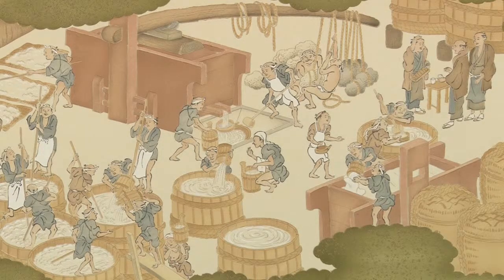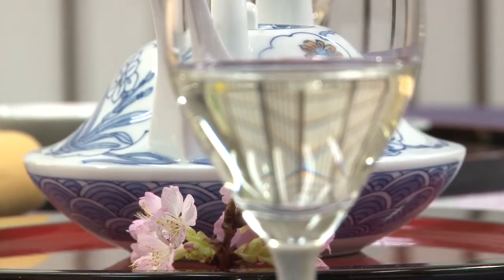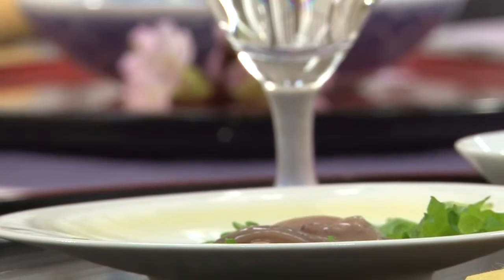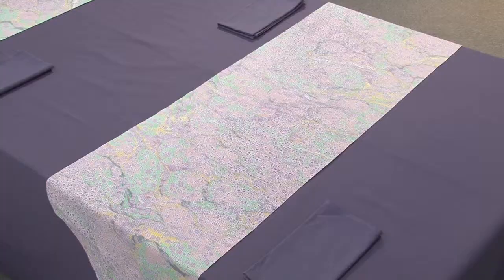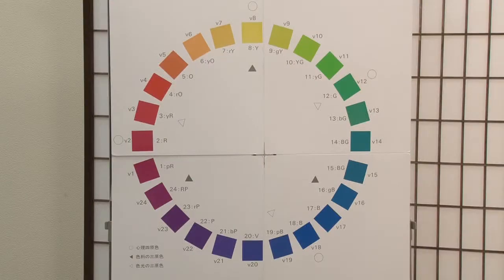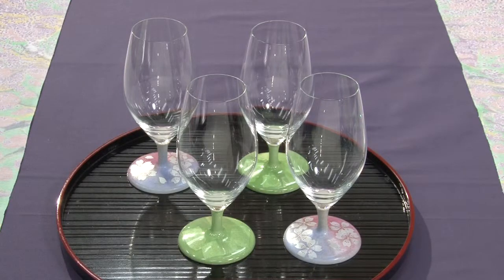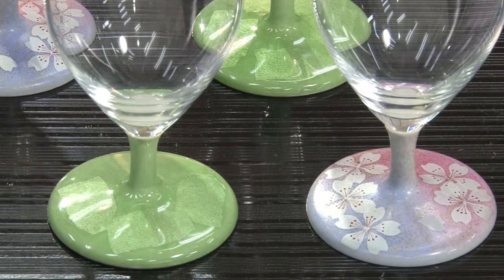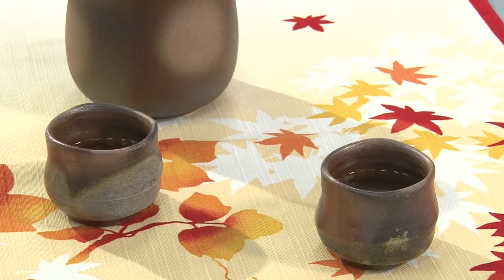Sake Culture Course: Presentation and Hospitality of Sake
Sake specialist Makiko Tejima explains the importance of presentation and hospitality etiquette when serving sake. Ms. Tejima first teaches viewers about the impact of color coordination and the traditions behind it. The second half of the video features a guide for arranging your dining table to enjoy sake at its full potential.

▼ Recommended Videos

▼ Useful Resources

▼ JSS Official English Links

▼ Other Links